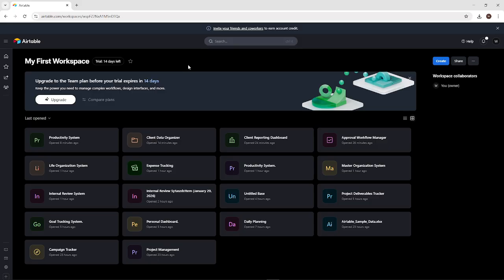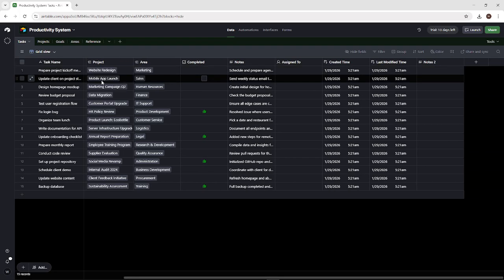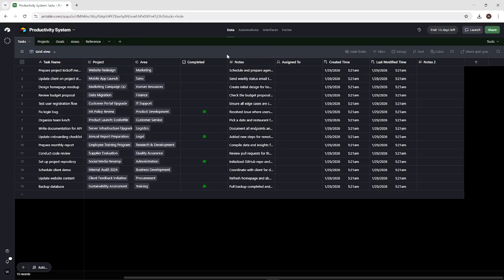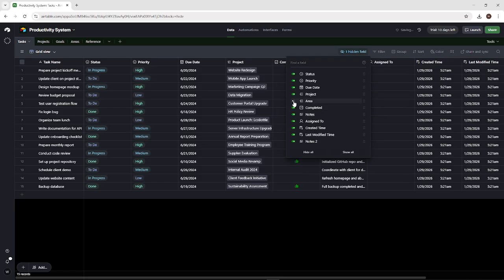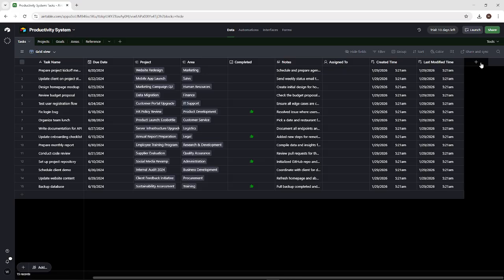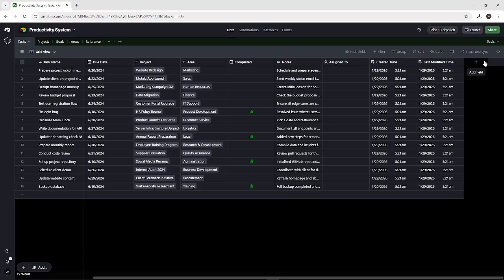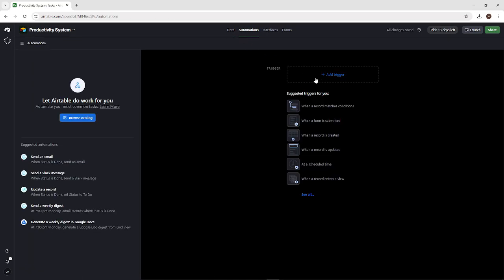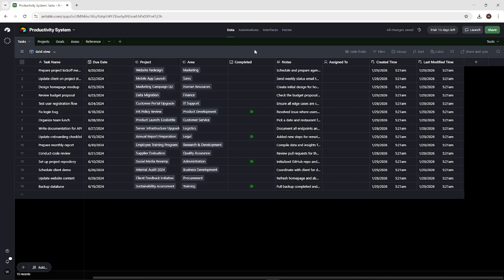How To Optimize Airtable Performance [Speed Tips]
In this speed tips guide, you’ll learn how to optimize Airtable performance so your bases load faster, scroll smoothly, and stay responsive even with thousands of records. As your data grows, poorly structured bases can become slow and frustrating, which hurts productivity and daily usage.

This walkthrough focuses on practical optimizations like smarter structure, lighter formulas, and efficient views so Airtable feels fast and scalable. Whether you’re managing projects, content, or clients, these improvements can dramatically reduce lag and improve workflow speed.

🔹 What You’ll Learn:

How Large Record Counts Impact Airtable Speed And Responsiveness

How To Reduce Heavy Formula And Rollup Calculations Safely

How To Use Filtered Views Instead Of Loading Entire Tables

How To Split Overloaded Tables Into Linked Structures

How To Remove Unused Fields And Automations For Better Performance

How Attachments And Large Files Affect Load Times

How To Test Performance Changes Before Rolling Out

How To Maintain Fast Bases As Data Continues Growing

💡 Pro Tip: Treat performance like a habit, not a fix. Audit your base monthly and delete unused views, fields, and automations. Small cleanups compound over time and keep your workspace feeling lightweight instead of bloated.

By the end, your Airtable bases will feel noticeably faster and easier to use every day.